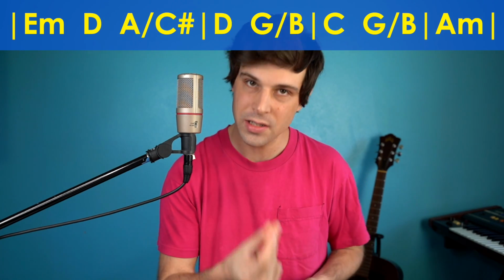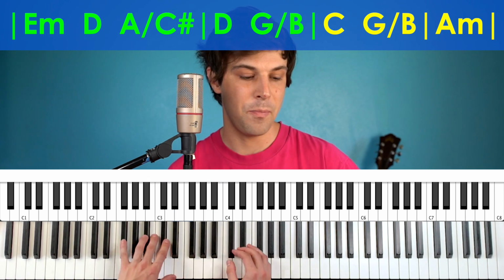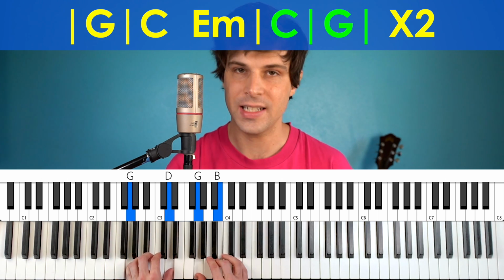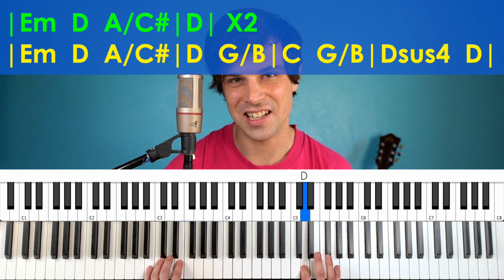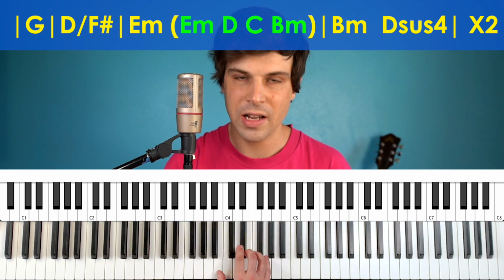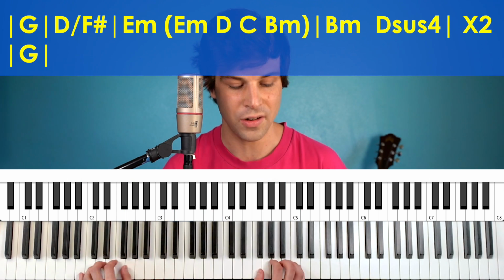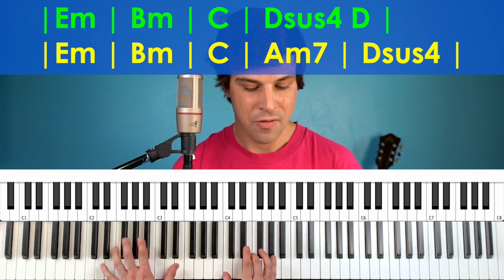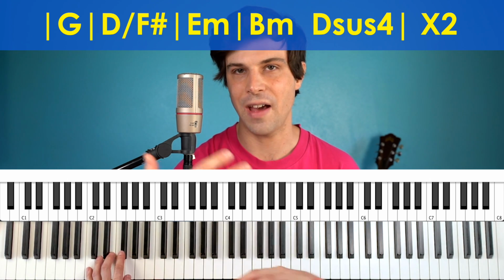Just Give Me A Reason [PIANO ACCOMPANIMENT TUTORIAL]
Just Give Me A Reason Piano Tutorial (by Pink feat. Nate Ruess) - 🔷 Join Nate's 5-level Piano Course - In this piano lesson, you'll learn a great-sounding piano arrangement using chords that's perfect if you want to accompany yourself on the piano while you sing.

🟡 FOLLOW ALONG!
“Just Give Me A Reason” chords and lyrics chart for this version

⏰ JUST GIVE ME A REASON (Pink feat. Nate Ruess) Piano Lesson Timestamps ⏰

00:00 - Hello!
00:27 - Intro
05:24 - Verse
08:29 - Prechorus
10:31 - Chorus
15:09 - 2nd Verse and Prechorus
17:18 - Bridge
20:09 - "Breakdown", Last Chorus & Outro
22:11 - Conclusion
22:35 - Just Give Me A Reason Full Piano Cover With Singing